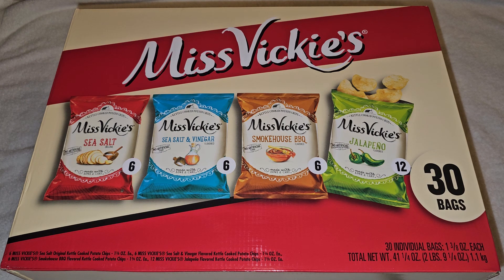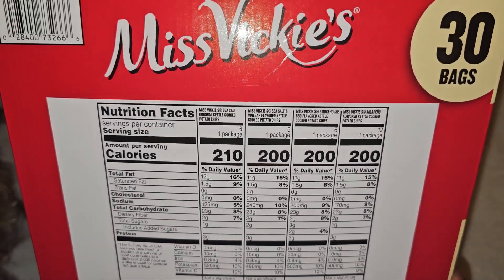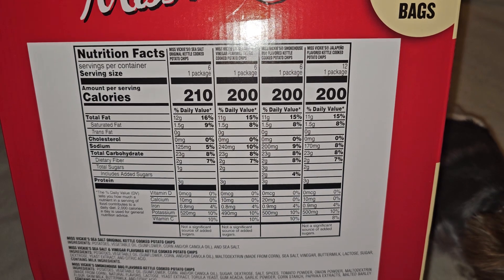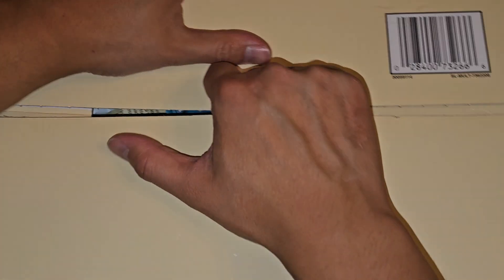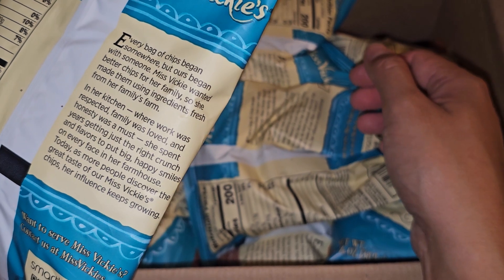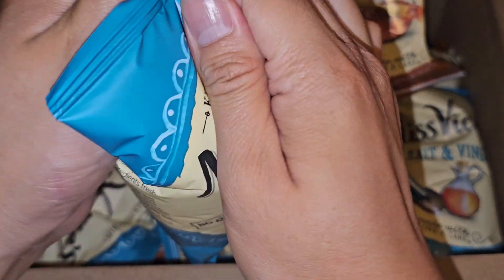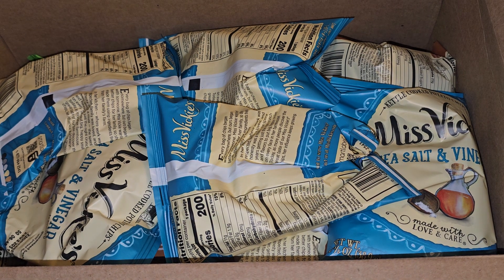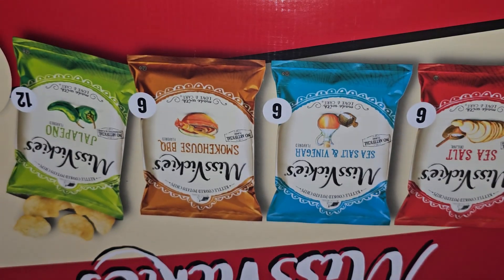Costco Sale Item Review Miss Vickie's Sea (& Vinegar) Smokehouse BBQ Jalapeño Kettle Potato Chips